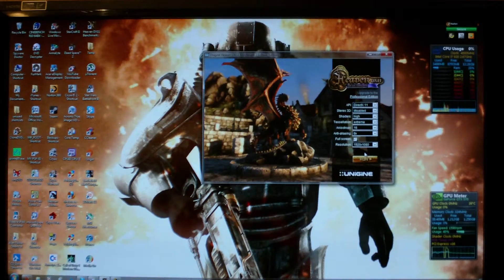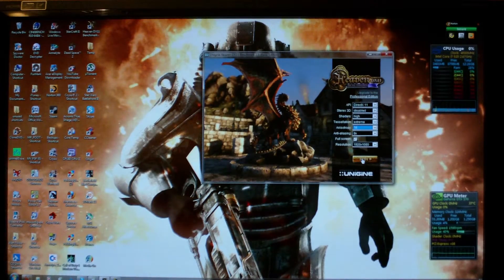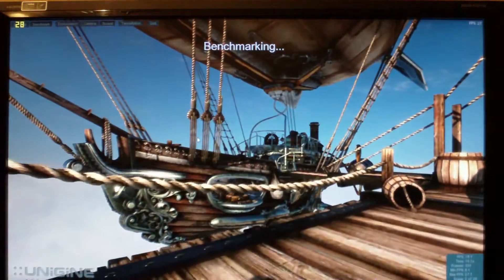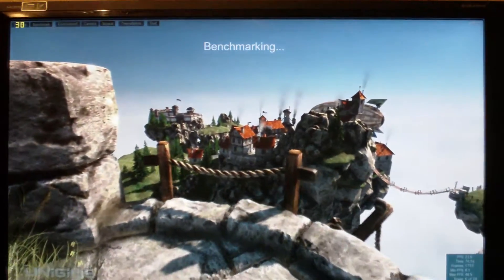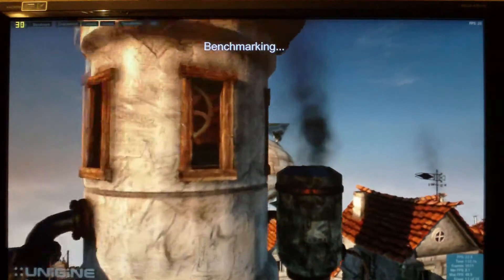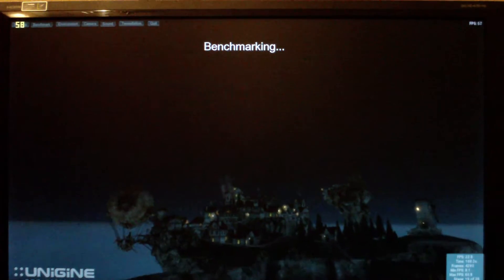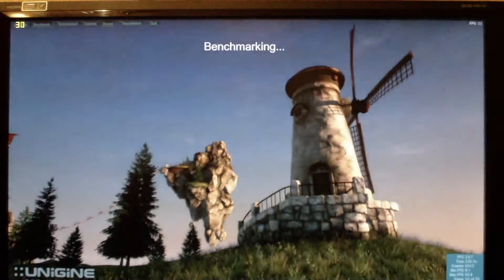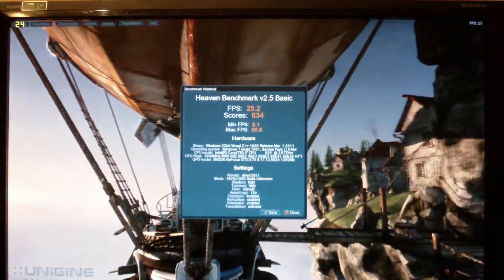MSI GTX 570 Twin frozr III GPU heaven benchmark test max setting